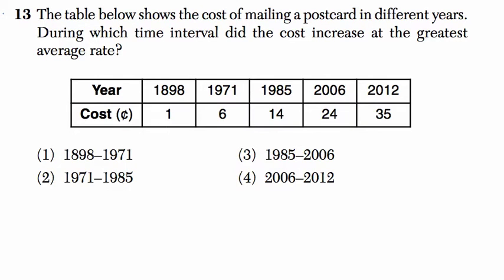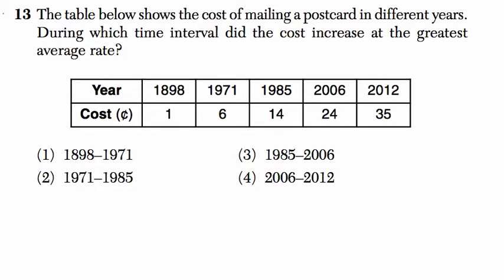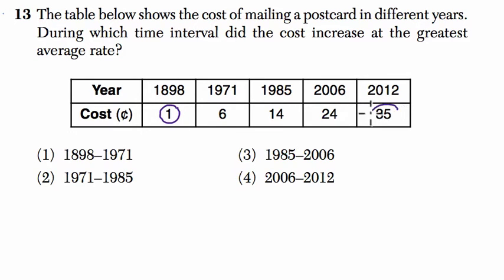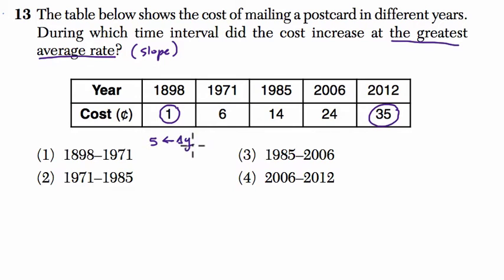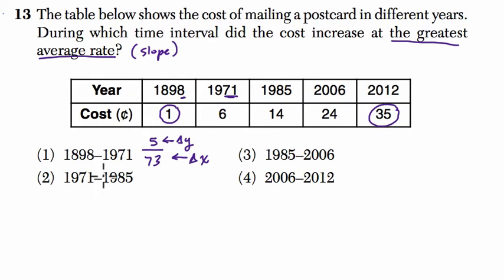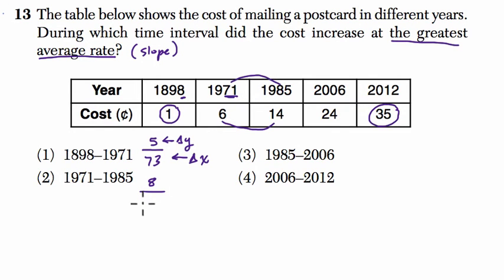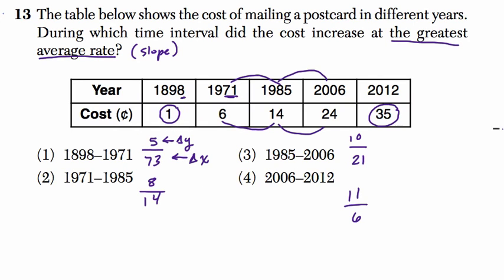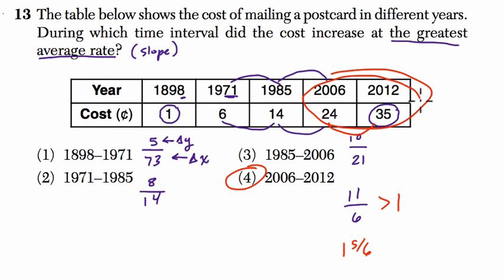Algebra 1 Regents January 2016 #13